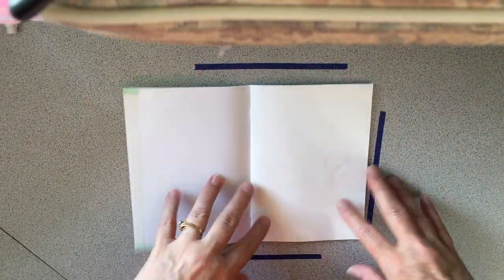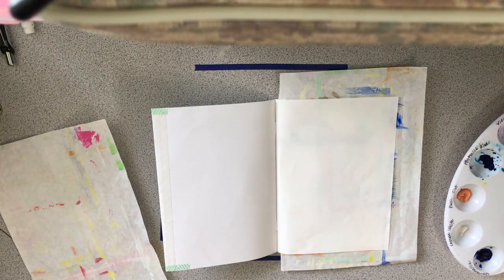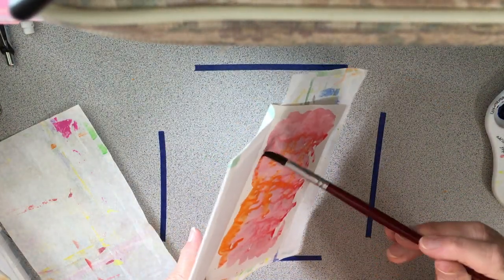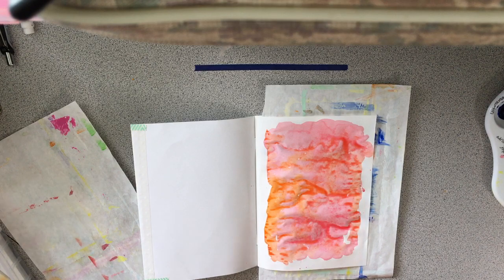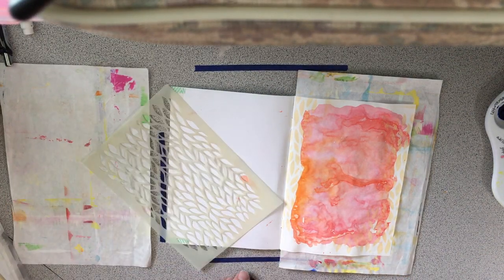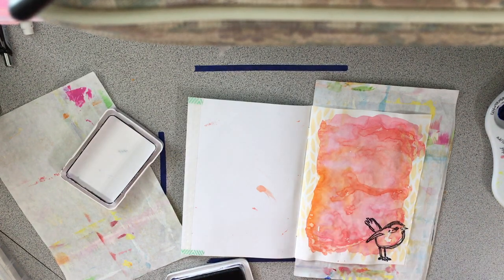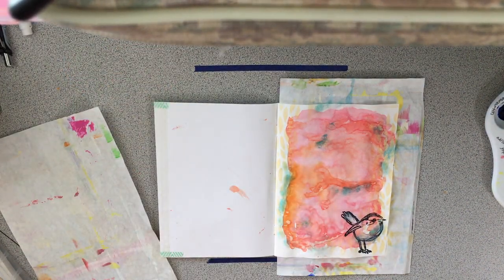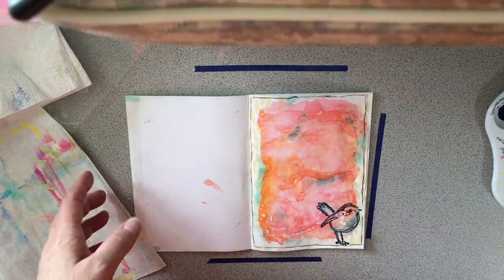Prepping a Traveler's Notebook Insert for Journaling #1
Prepping pages in an TN insert I got from Beth Soler's shop, Scrapping Wonders. This is my first ever insert with Tomoe River paper and I have to say I'm in love!